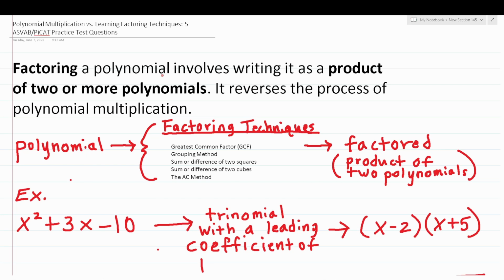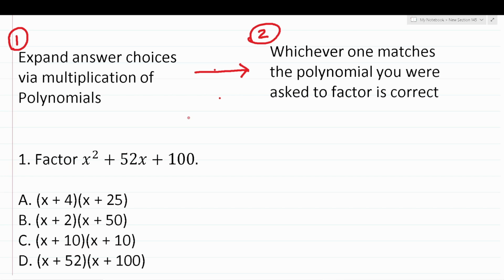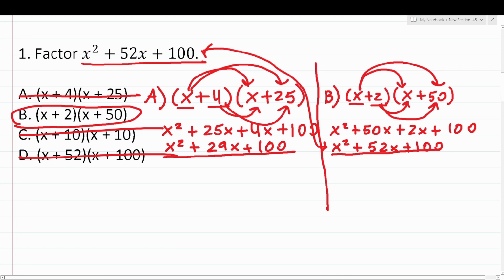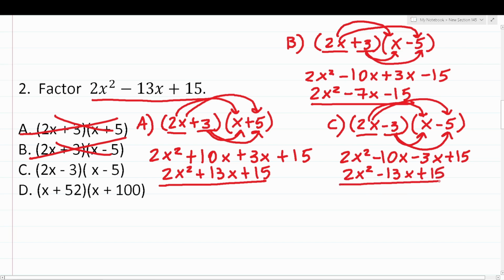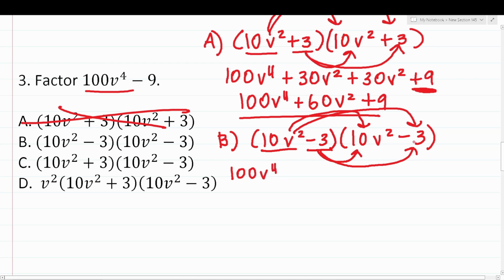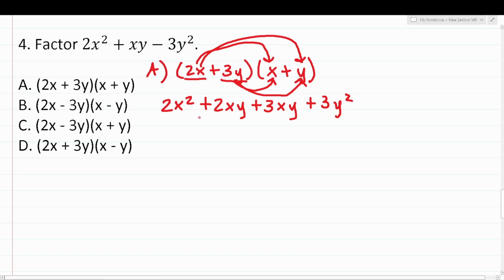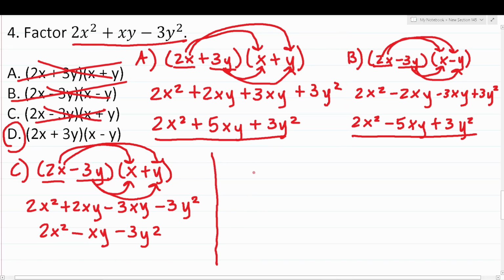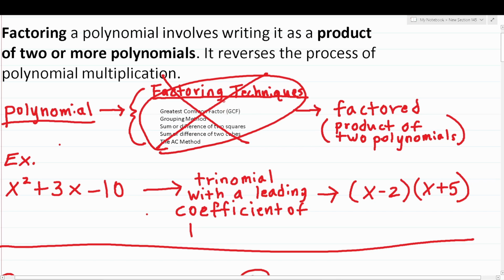How to Answer Any Factoring Question on the ASVAB and PiCAT Without Knowing How to Factor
In this video, I discuss how you can answer any factoring question you may come cross on the Armed Services Vocational Aptitude Battery (ASVAB) or Pre-screening internet-delivered Computer Adaptive Test (PiCAT) without knowing how to factor. In addition, I work out five practice questions that should closely mirror what you may encounter on the ASVAB or PiCAT.  In order to get the most from this video, you should also pause the video after I read each practice question, attempt to work out the question on your own, and then resume playing the video to check your solution.

0:00  Intro
1:43 Overview: Factoring Reverses the Process of Polynomial Multiplication
2:56  How to Use Polynomial Multiplication, Instead of Factoring, to Answer Factoring Questions
4:48  ASVAB/PiCAT Practice Test Question 1
8:31  ASVAB/PiCAT Practice Test Question 2
12:56  ASVAB/PiCAT Practice Test Question 3
18:52  ASVAB/PiCAT Practice Test Question 4
25:47  ASVAB/PiCAT Practice Test Question 5
28:12 Outro: Like, Share, and Subscribe!

ASVAB AFQT For Dummies
2018 / 2019 ASVAB For Dummies
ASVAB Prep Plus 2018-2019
ASVAB Study Guide 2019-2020 Secrets: ASVAB Test Prep
Barron's ASVAB Flash Cards, 2nd Edition
1,001 ASVAB Practice Questions For Dummies (+ Free Online Practice)
ASVAB Bilingual, 1E